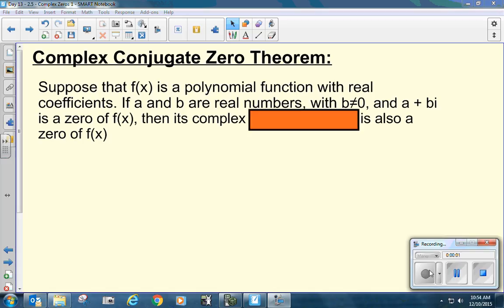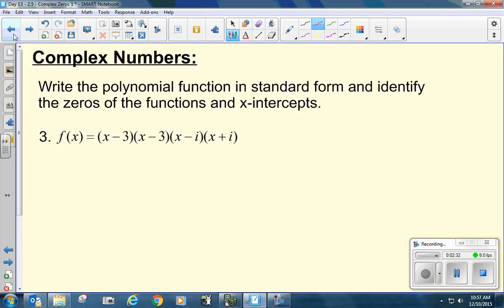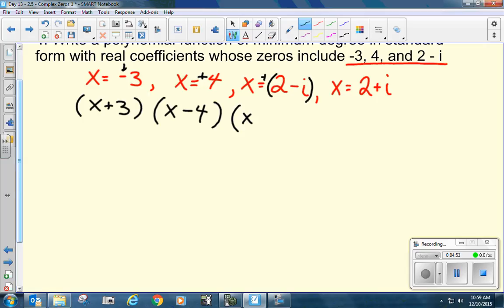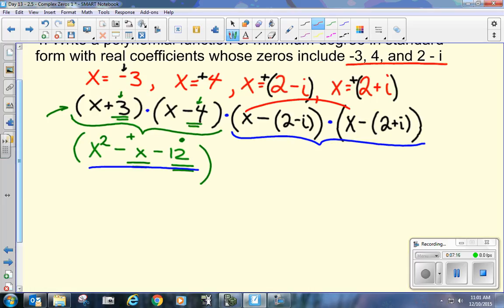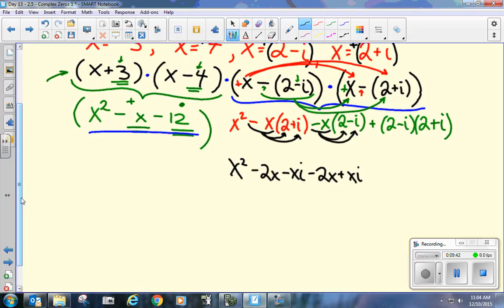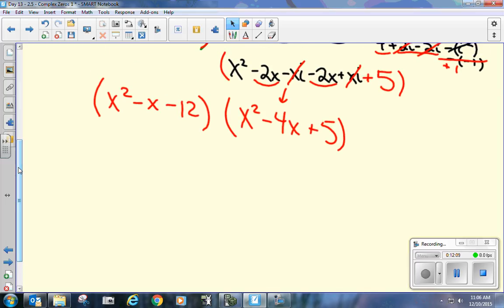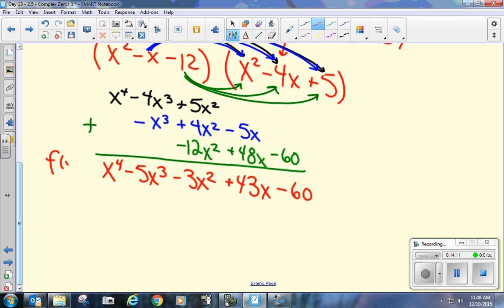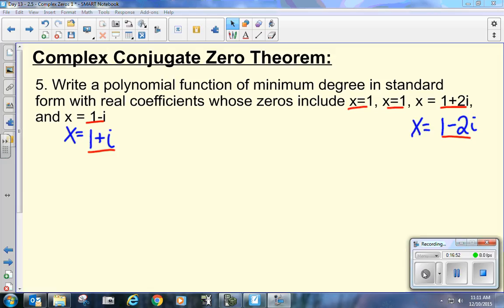Visca PreCalculus Unit 2 Day 13 - part 2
Here is the first part of lesson that accompanies the notes for Unit 2 Day 13 part 2